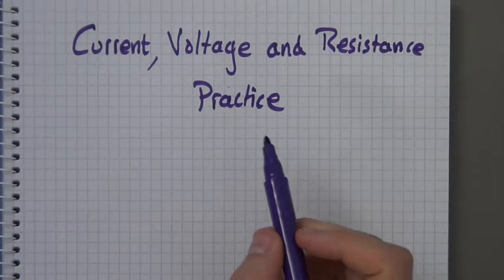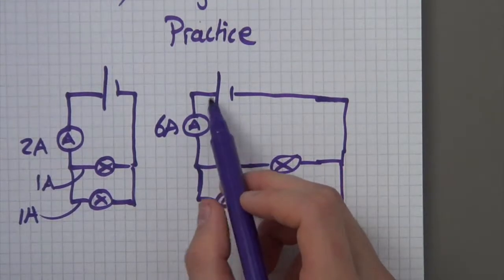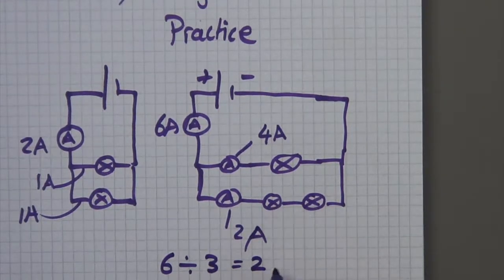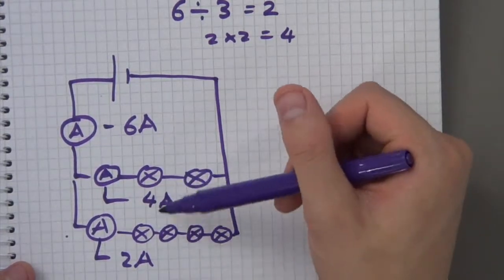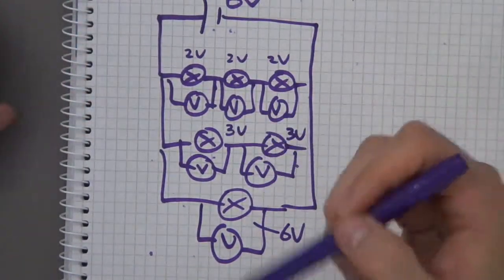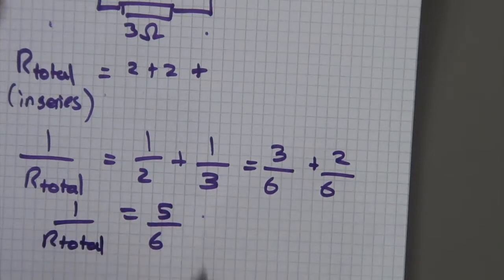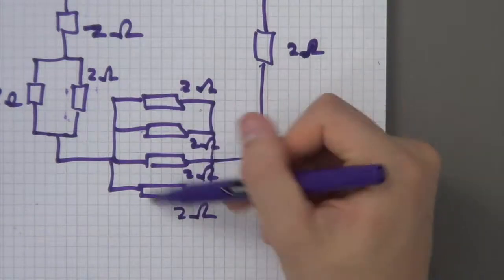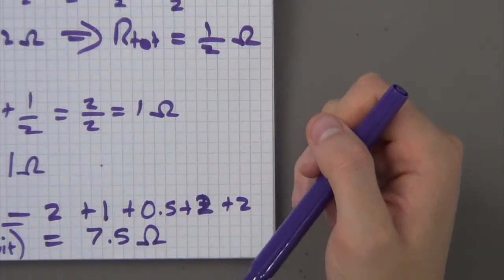IGCSE Physics - Current, Voltage and Resistance Practice - Lesson 9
Video Tutorial on some IGCSE Physics questions on Current, Voltage and Resistance.